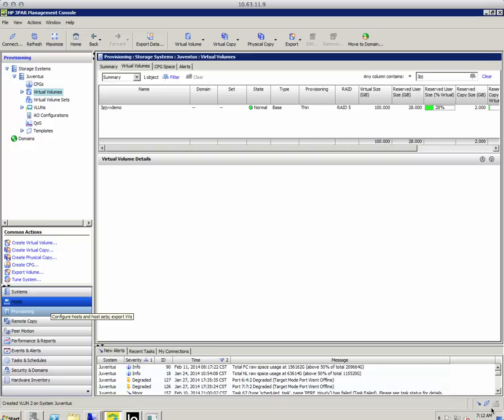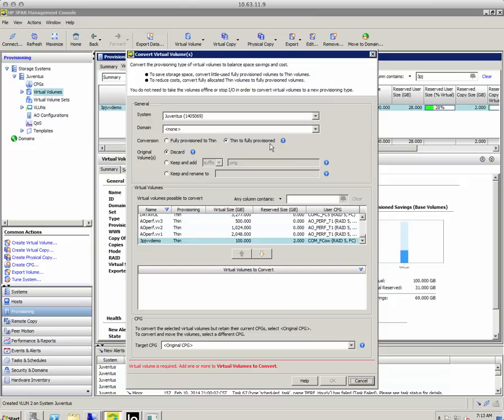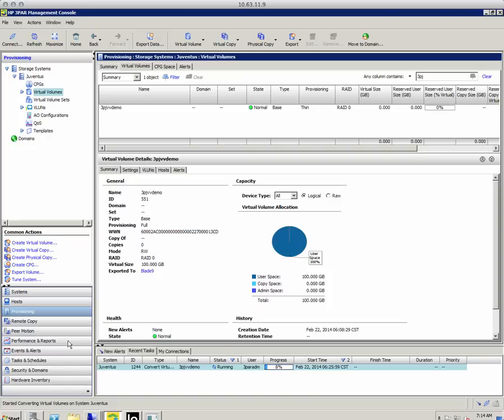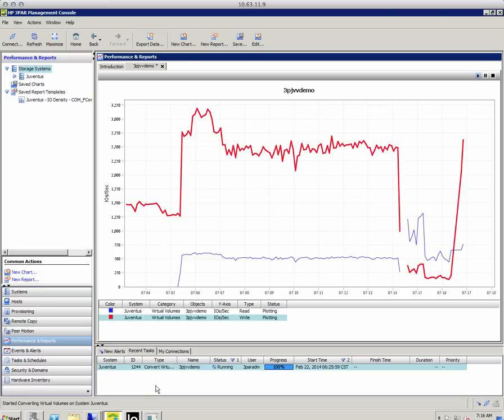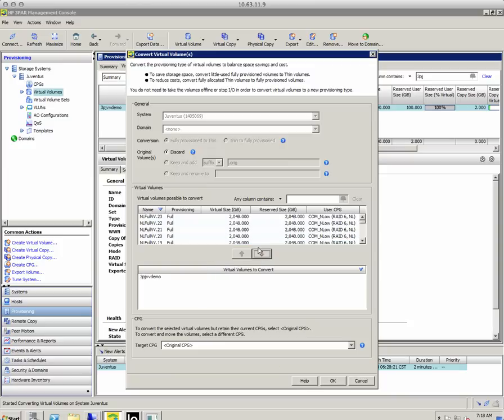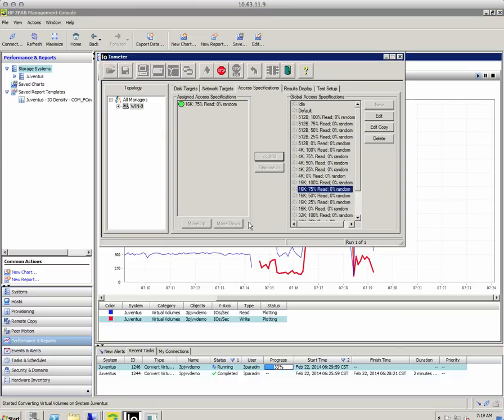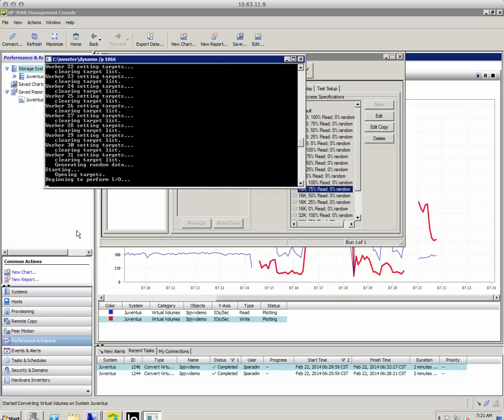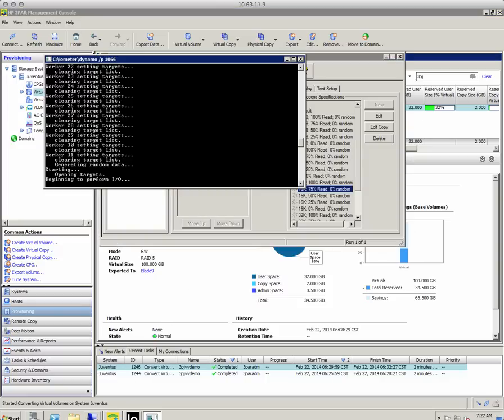HP 3PAR Thin Conversion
Recently had a question on whether converting Thin to Full (Thick) or visa versa could be done 'online'.  Here is a brief demo of that process, and yes... online.